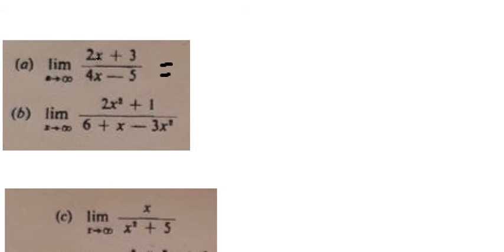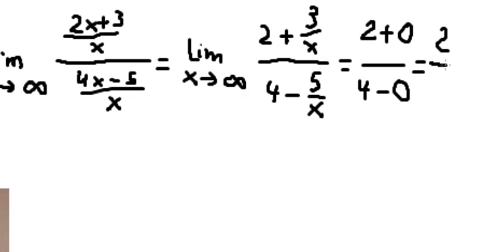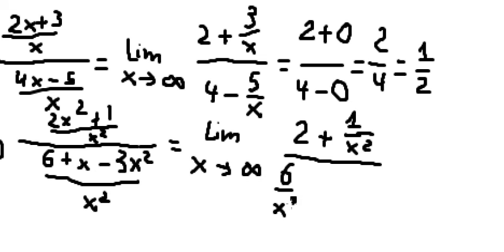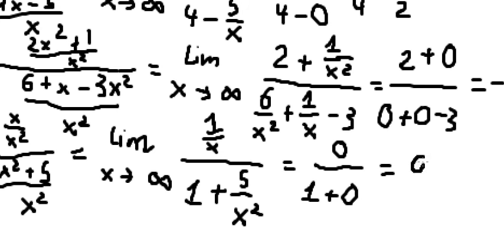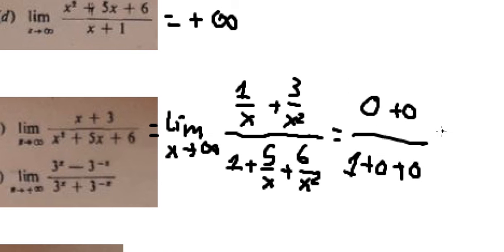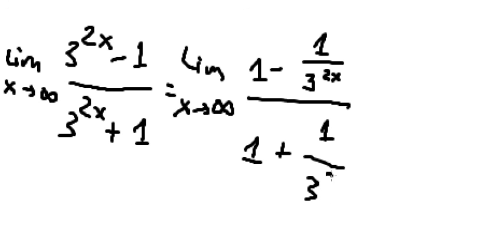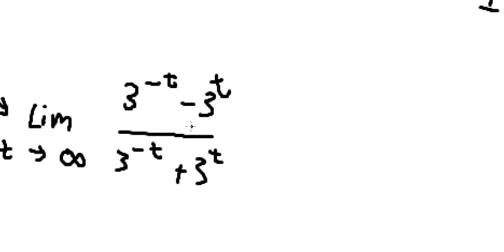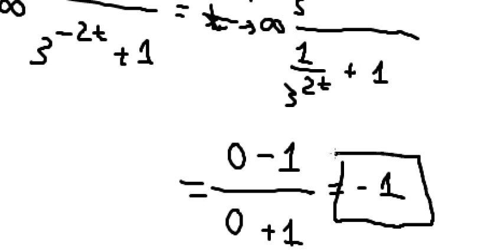Calculus Help: Find the limit Lim (2x-3)/(4x+5), x/(x^2+5), (x+3)/(x^2 +5x+6), 3^x-3^(-x)/3^x+3^(-x)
Here is the technique to solve these limits and how to find them in step-by-step